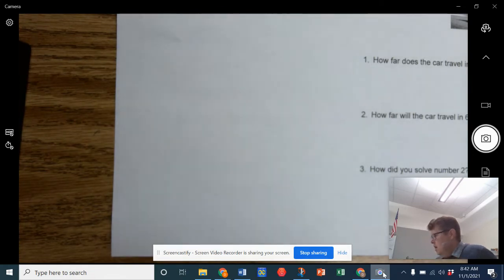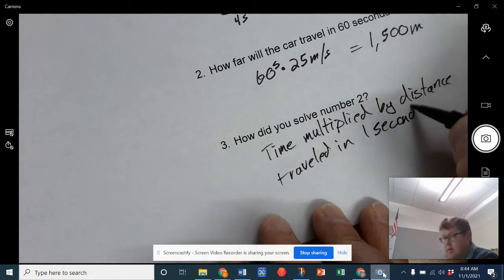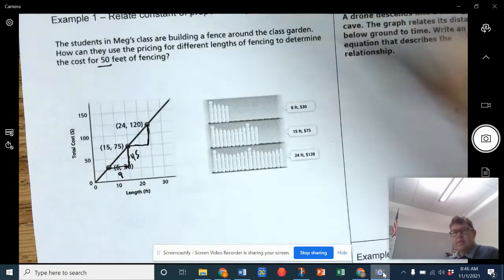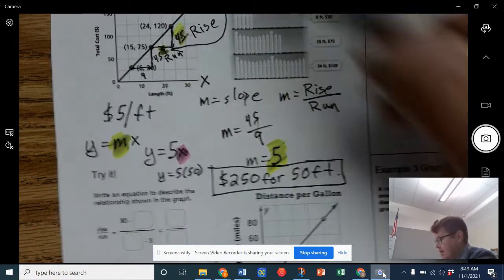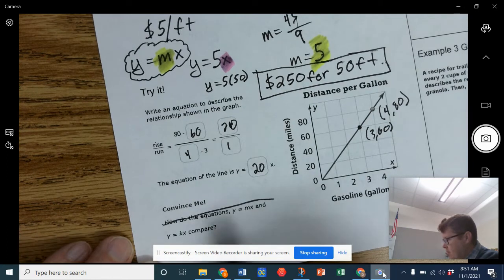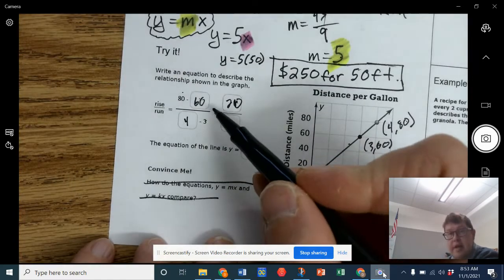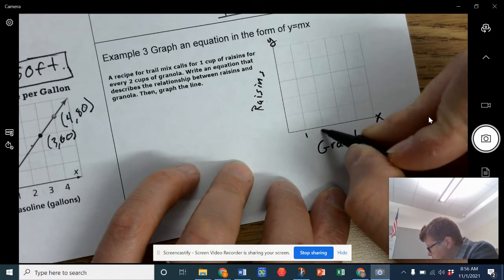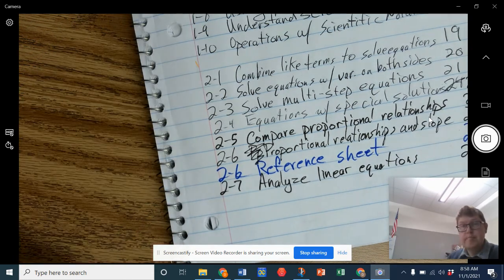2.7 - Analyze linear equations y=mx